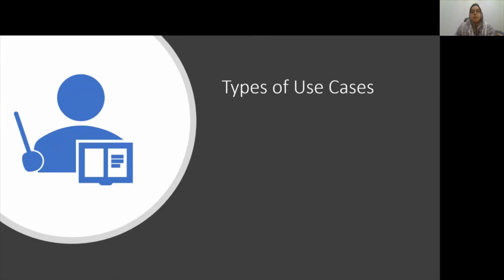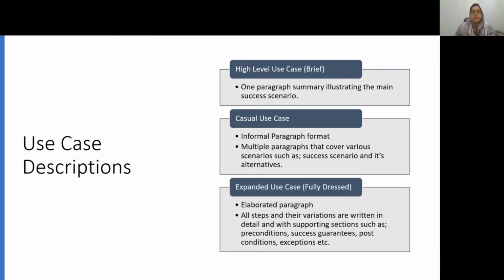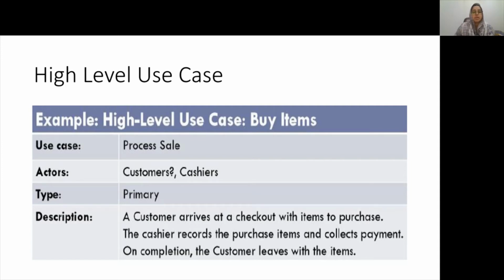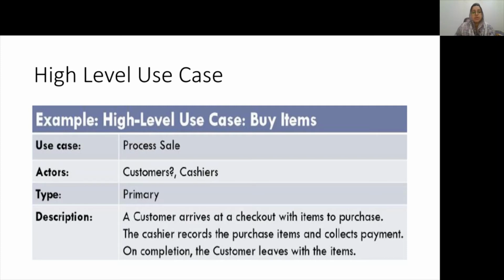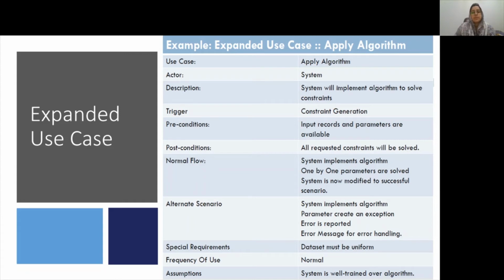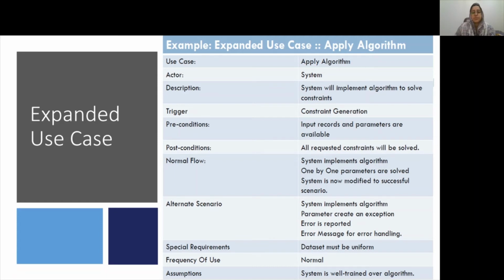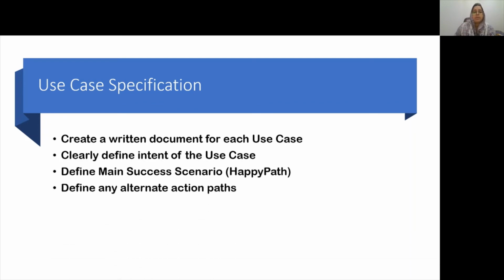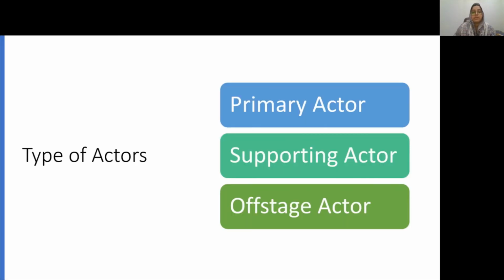Writing Good High Level & Expanded Use Case|| AB Shiekh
In this lecture, we are going to discuss a very important artifact of software design i.e. UML use case types and "How to write a good use case?". we will discuss types of use cases, writing them and their details.
Peace